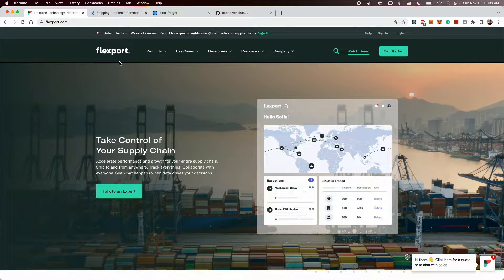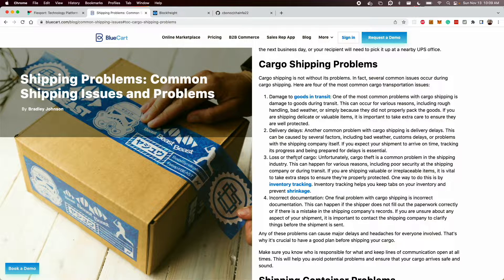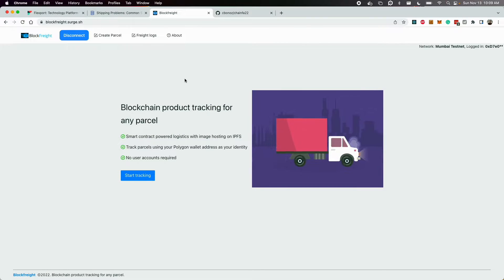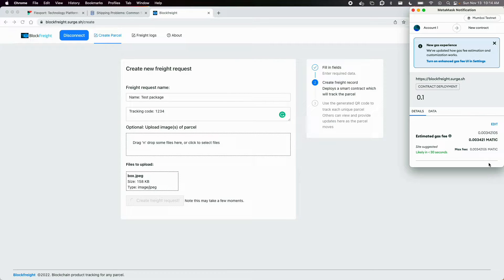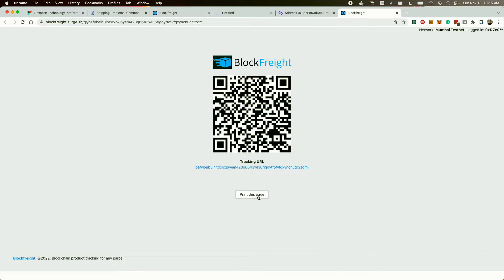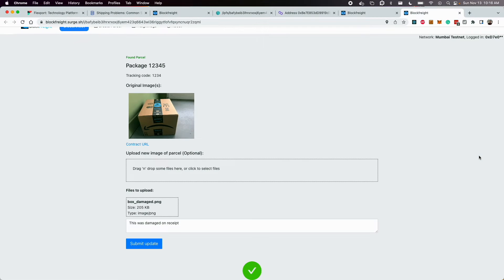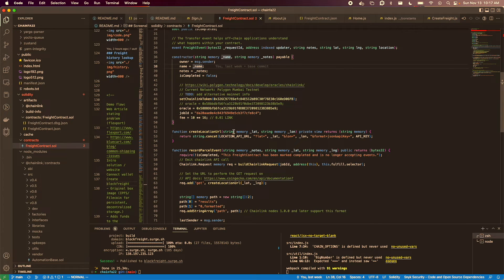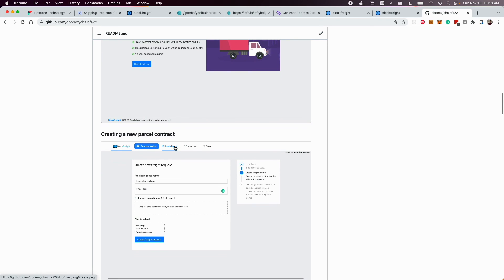Blockfreight: A prototype blockchain tracking platform for any parcel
Generates a unique blockchain-backed QR code that can either be presented or placed on the cargo of interest.

Built for the Chainlink Fall 2022 hackathon.

Polygon: Serves as the primary smart contract network for the Blockfreight application. Polygon enables fast and low-cost smart contract transactions that make it easy to use Blockfreight in the field without heavy additional costs or time delays.

Chainlink: Grab information from port and pull into the application. Uses an on-chain API call for reverse geolocation to store the provided latitude/longitude as a formatted location. For example, a known location of a shipping warehouse can automatically be pulled and saved on the smart contract without having the user type anything.

IPFS: Record keeping and storage. IPFS is used as the backend for the QR code scanning data lookup and enables the ability to upload new images of the cargo at different checkpoints or if the status of the item has changed visibly during transit (ex: item experienced damage). Notes uploaded are also saved to the contract.